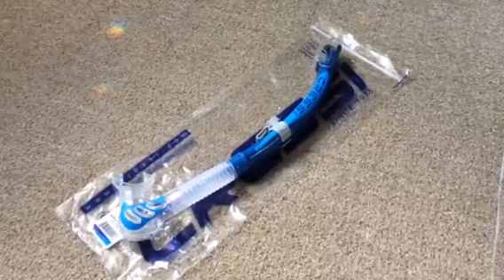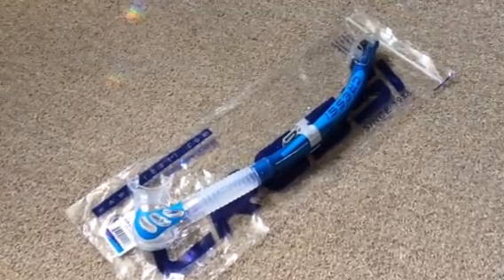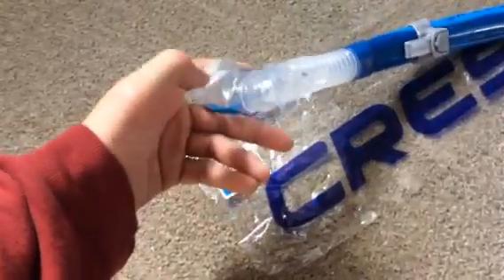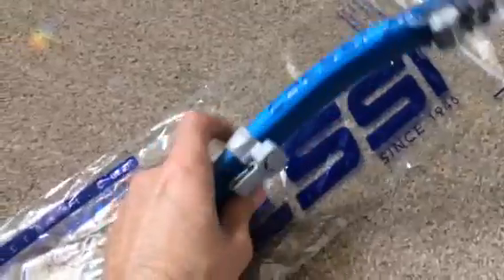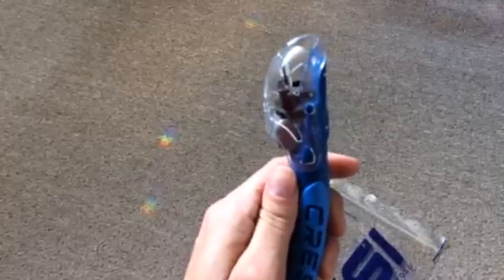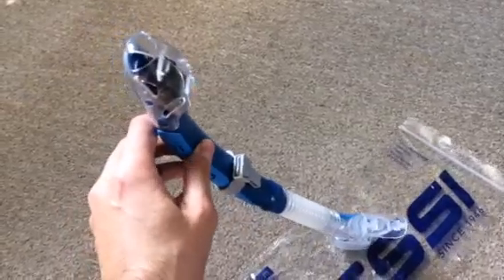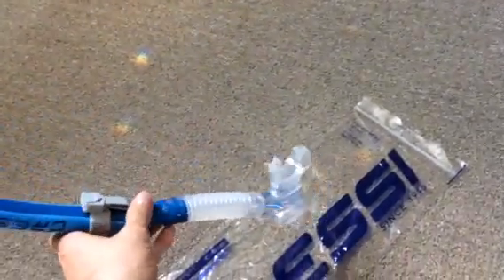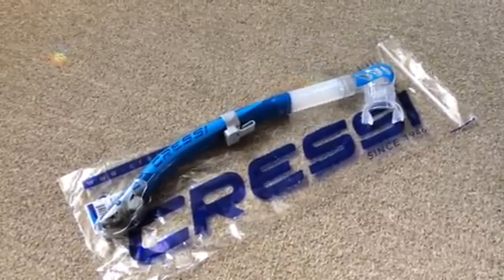Cressi Alpha Ultra Dry Snorkel - Overview.